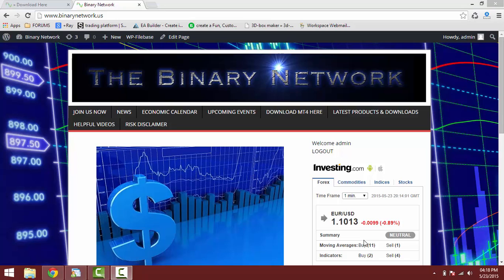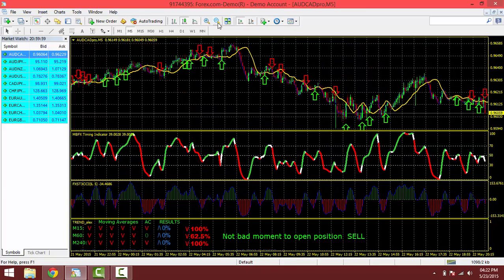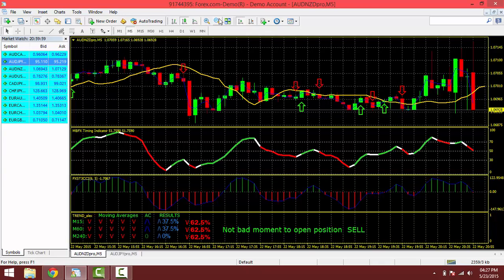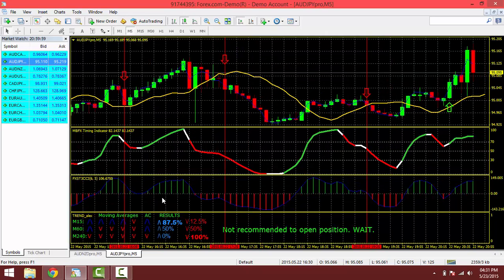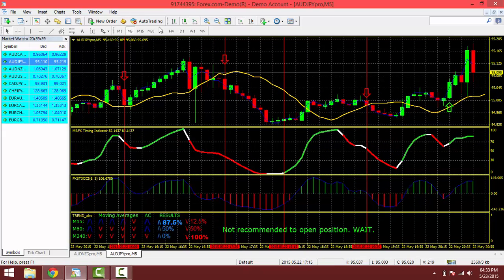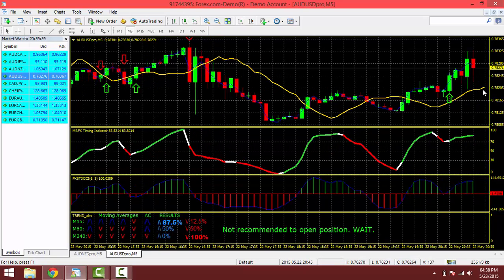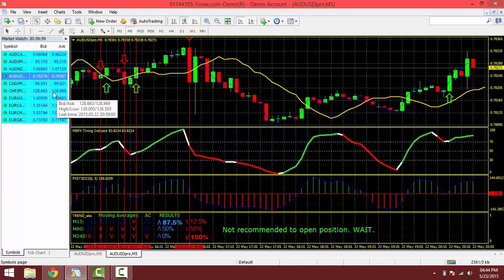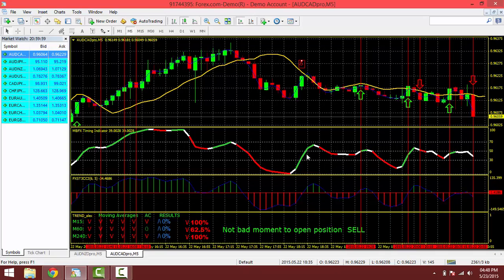Tips and Techniques to the 5 Minute Chart and ST1 Indicator